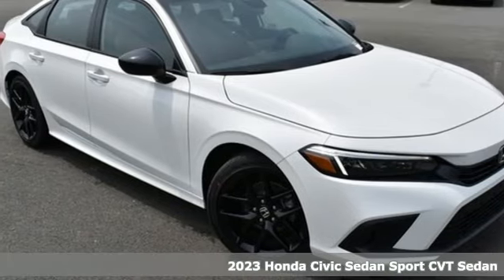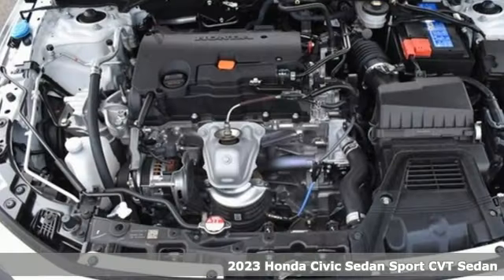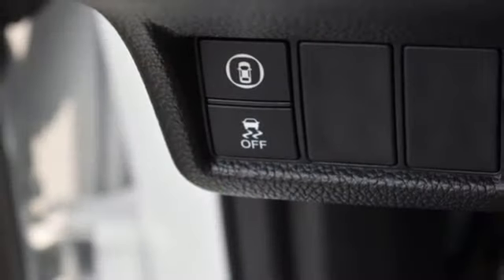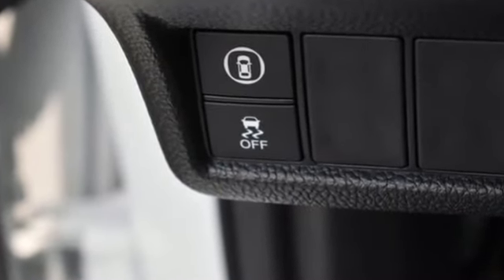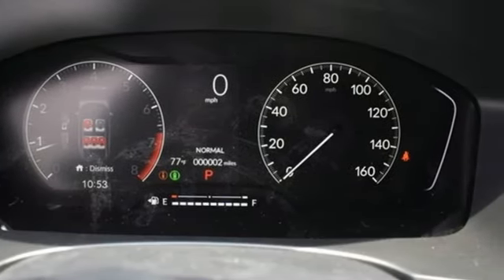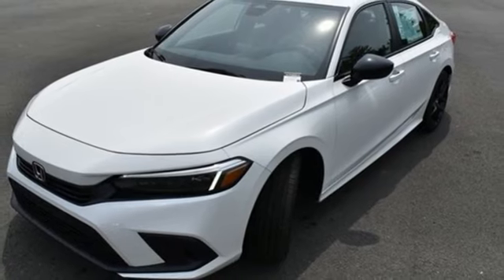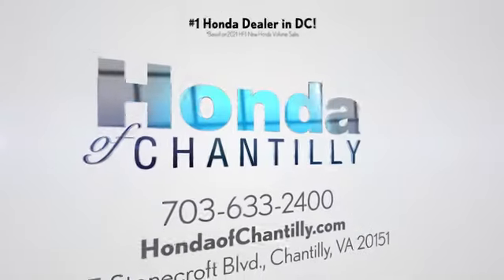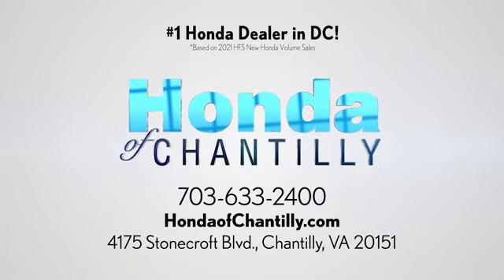New 2023 Honda Civic Washington DC MD Chantilly, DC HCPH552418 - SOLD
Year: 2023
Make: Honda
Model: Civic
Trim: Sport
Engine: 2.0L I4 DOHC 16V i-VTEC
Transmission: CVT
Color: White
Interior: Black
Stock #: HCPH552418
VIN: 2HGFE2F57PH552418
Platinum White Pearl 2023 Honda Civic Sport CVT 2.0L I4 DOHC 16V i-VTECbrbrbr30/37 City/Highway MPG We make every effort to provide accurate information but please verify options and price with management before purchasing. All vehicles are subject to prior sale. All financing is subject to approved credit. Dealer installed options are additional. Stock photo colors, options and trim levels may vary. Not responsible for typographical errors. Published price subject to change without notice to correct errors and omissions or in the event of inventory fluctuations. Vehicle offers/prices & internet price quotes valid for 48 hours from initial posting date, subject to change by dealer/manufacturer without notice. Vehicles may be in transit to dealer. Vehicle photos may not match exact vehicle. Please call to confirm availability status. All prices exclude taxes, title, license, and a $899 documentation fee. Model tested with standard side airbags (SAB). Government 5-Star Safety Ratings are part of the National Highway Traffic Safety Administration (NHTSA). New Car Assessment Program **Based on model year EPA mileage ratings. Use for comparison purposes only. Your mileage will vary depending on driving conditions, how you drive and maintain your vehicle, battery pack age/condition, and other factors.

Address:
4175 Stonecroft Boulevard